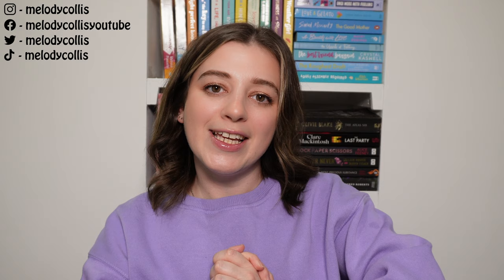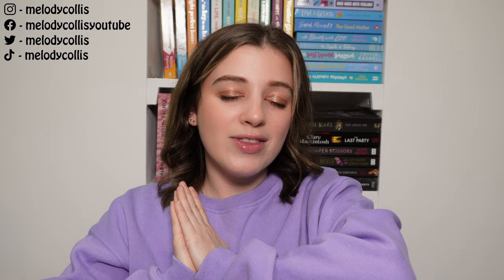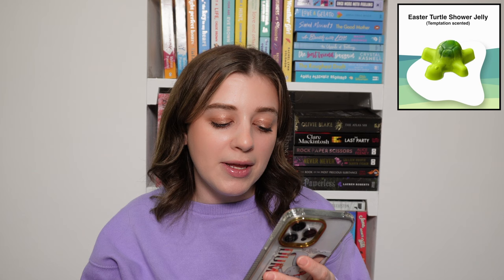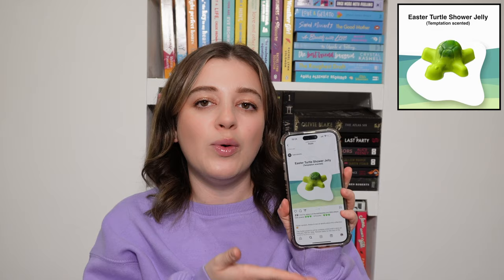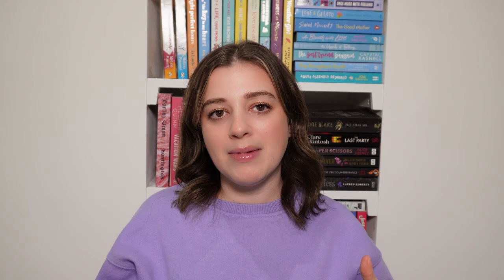LUSH EASTER RANGE 2024 | SPOILERS AND LEAKED PHOTOS • Melody Collis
☕️ B O O K S T A G R A M
🕯️ S N A P C H A T - MelodyCollis

——— MUSIC ———